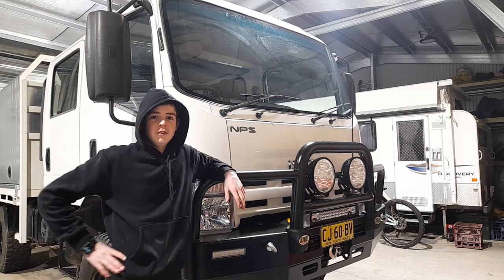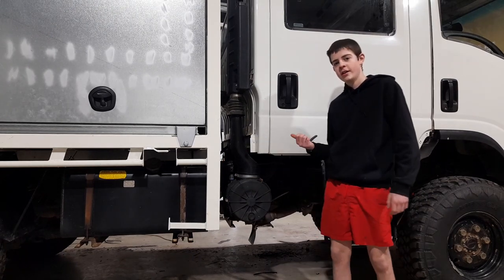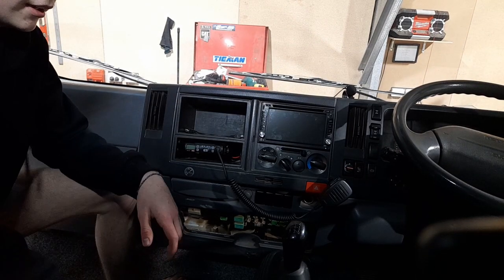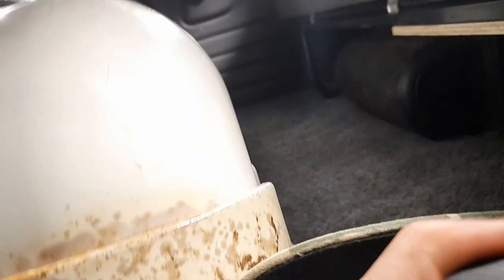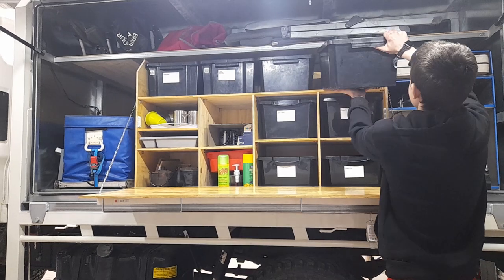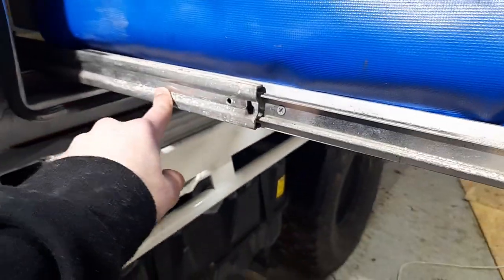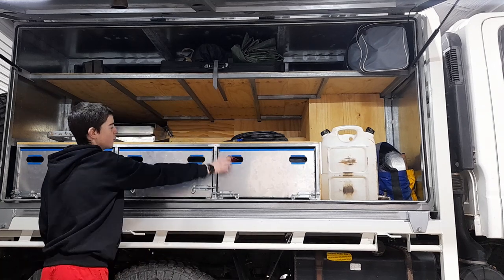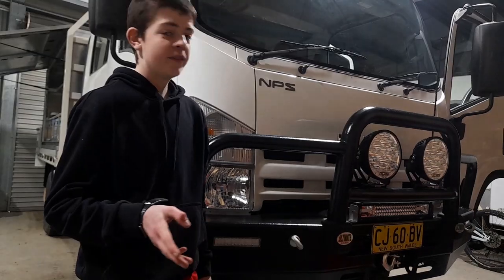isuzu nps 300 walk around